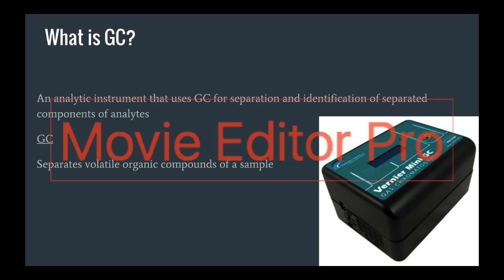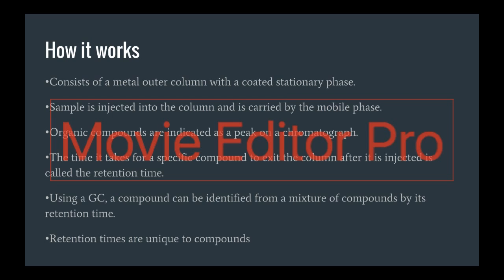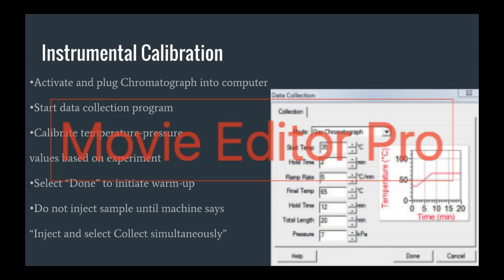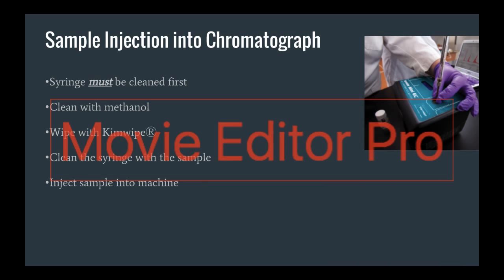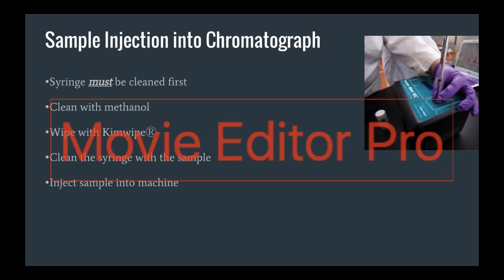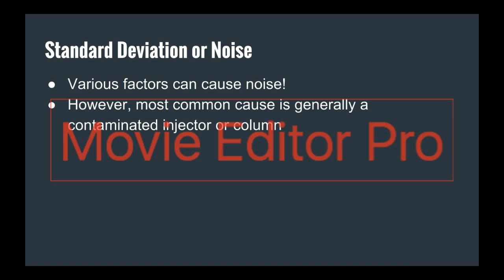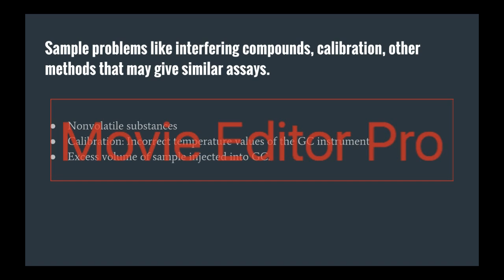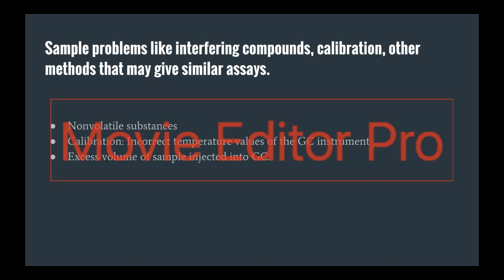chem249 GC presentation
Presentation by Raghib Rahman and Jessica Kim about Gas Chromatography
-Watermark is the result of using free software